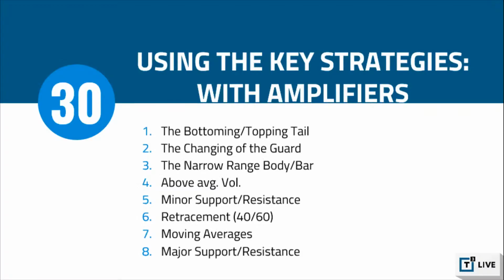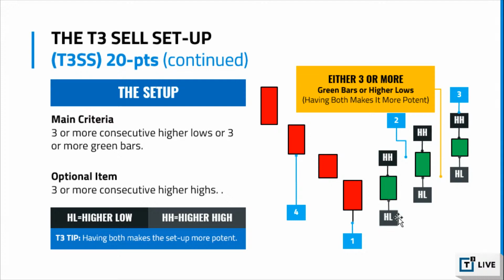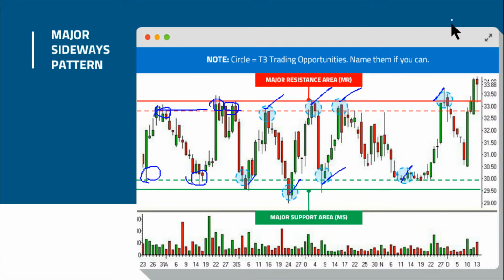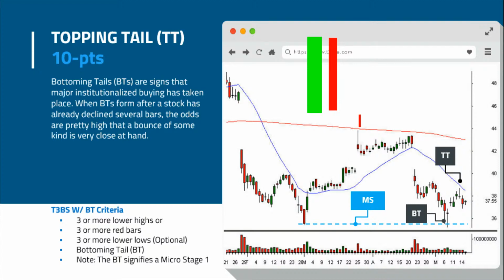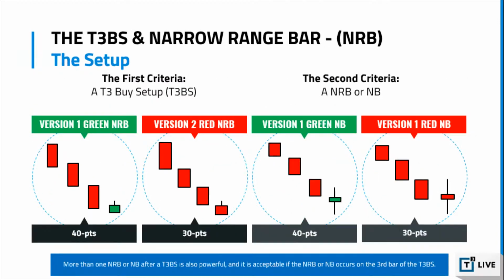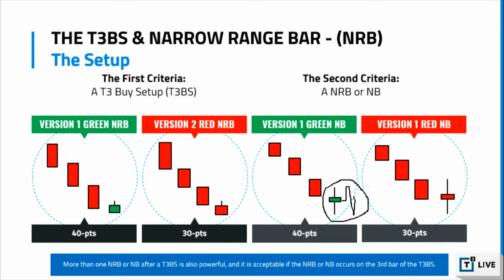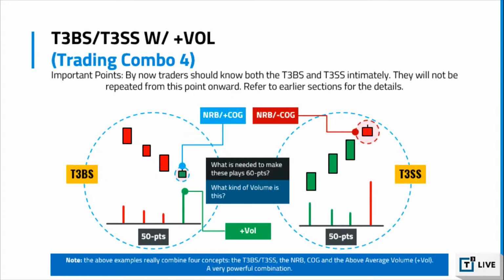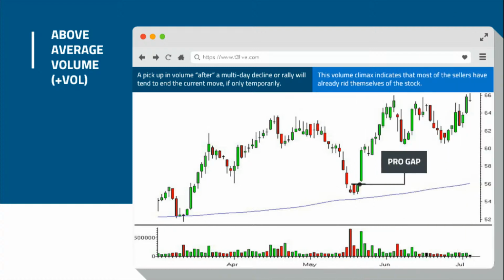Lesson 30: Top Pattern Amplifiers – Part 1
► (Day Traders) Try 30 Days of the Strategic Day Trader for Just $49

► (Swing Traders) Try 30 Days of the Strategic Swing Trader Newsletter for Just $49